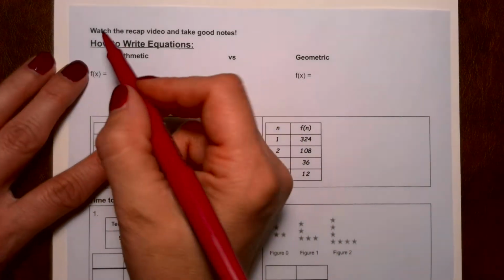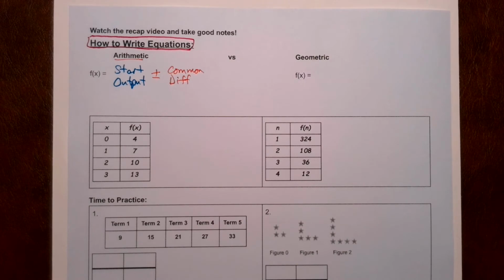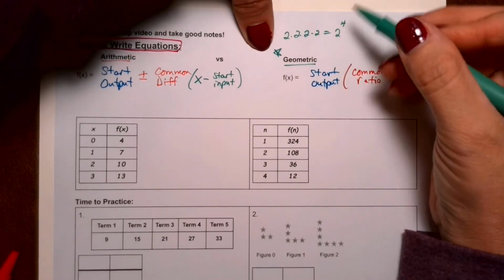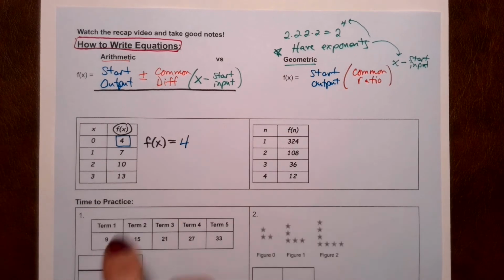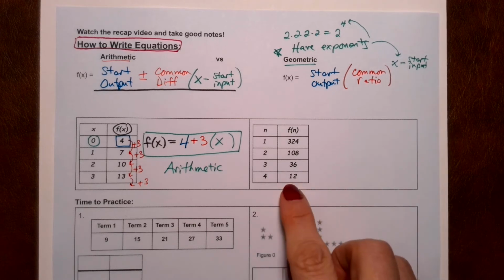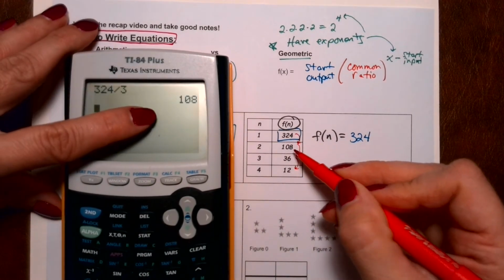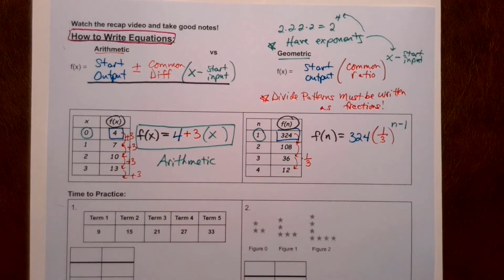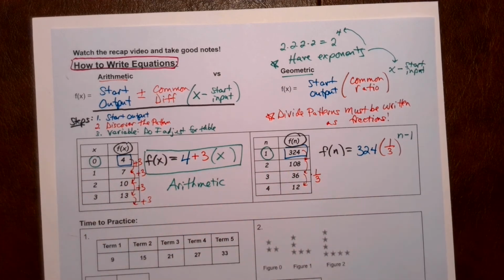How to write equations